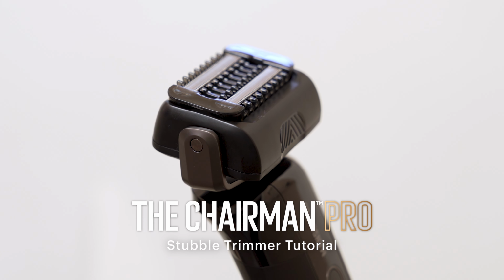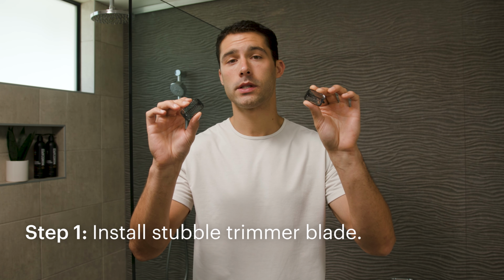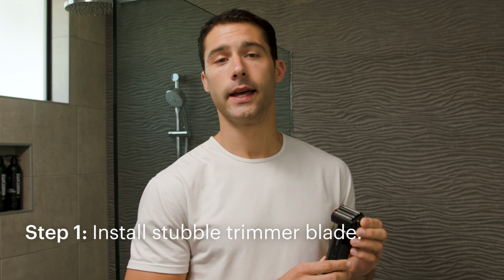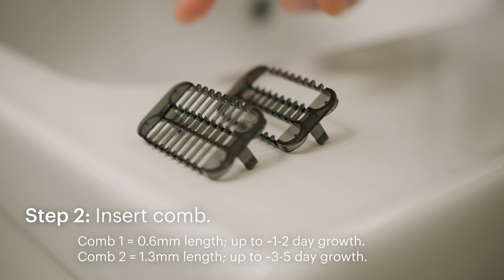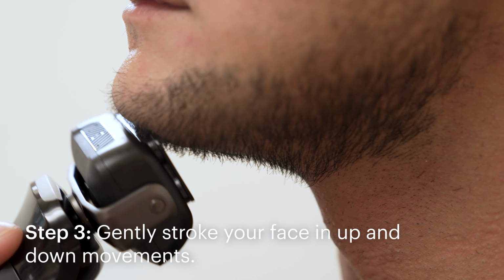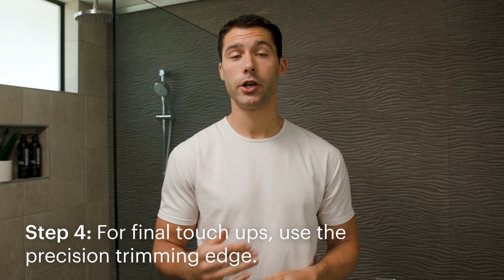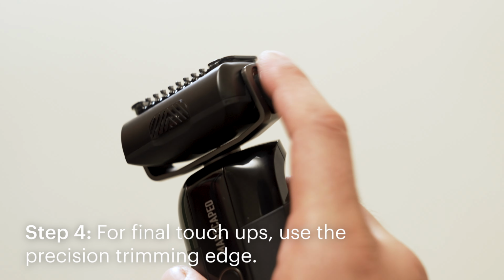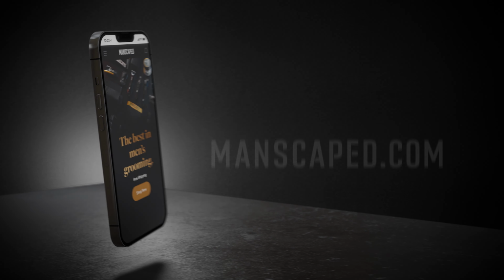How To Shave Your Face for a Stubble Look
Perfect Your Look: Using The Stubble Trimmer Blade on The Chairman™ Pro
Want to maintain that perfect stubble? In this video, we’ll guide you through the process of using the Stubble Trimmer Blade on The Chairman™ Pro. Learn how to achieve the ideal stubble length and keep your facial hair looking sharp and well-groomed. With our easy-to-follow instructions, you’ll master the art of stubble trimming in no time.
Using The Stubble Trimmer Blade on The Chairman™ Pro
0:08 Step 1: Install the stubble trimmer blade to achieve the ideal stubble length. Choose from one of the length setting combs to help define your length.
0:27 Step 2: Insert your desired comb length. Comb 1 = 0.6mm length; up to ~1-2 days of hair growth or Comb 2 = 1.3mm length; up to ~3-5 day growth for a slightly thicker stubble.
0:37 Step 3: Gently stroke your face with the device in up and down movements. Continue to change direction and as often as needed until you achieve your desired stubble length.
0:49 Step 4: For final touch ups, use the precision trimming edge to clean up your side burns and shape your stubble. Put the precision lock on and tilt the blade head at 90-degrees to take advantage of the precision trimming edge.

What is The Chairman™ Pro?
With The Chairman™ Pro, shaving can be quick and easy. This simple three-step routine is all you need to get back to looking your best. Get your hands on the newest face shaving kit from MANSCAPED to perfect your shaving routine.

What Comes In The Chairman™ Pro Package Box?
🏷️ The Chairman™ Pro Electric Foil Shaver
🏷️ Power Shave Gel Head & Face Shaving Gel
🏷️ Face Shave Soother Aftershave Serum
🏷️ Two Interchangeable SkinSafe™ Blade Heads: SkinSafe® Four-Blade Foil & SkinSafe® Stubble Trimmer
🏷️ Two Length-Setting Stubble Trimmer Combs
🏷️ Travel Case
🏷️ Power Adapter & USB-C Charging Cable